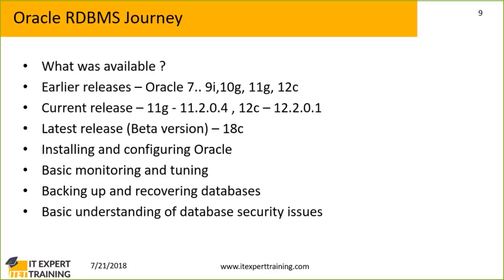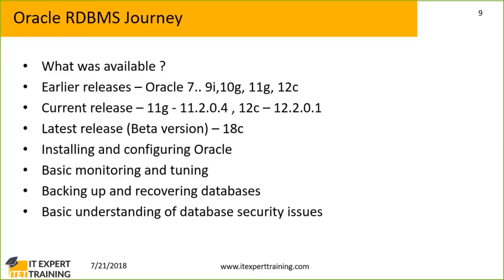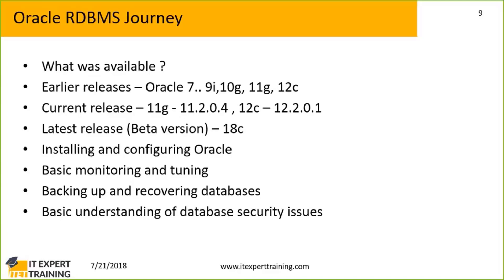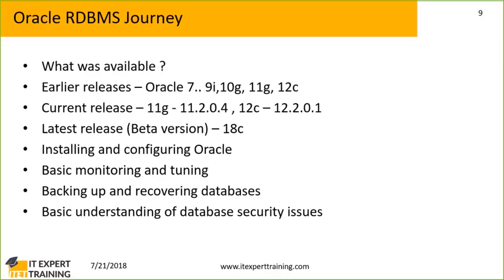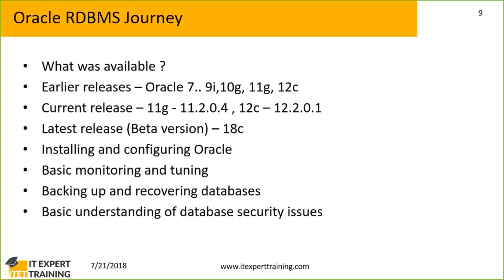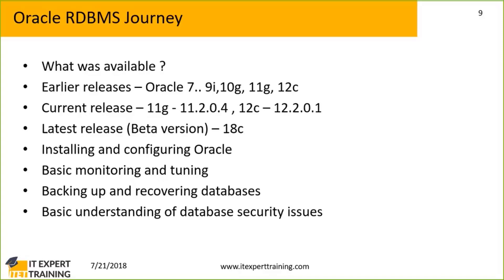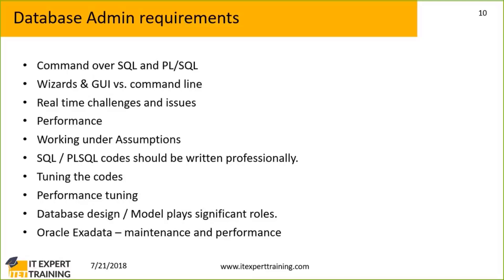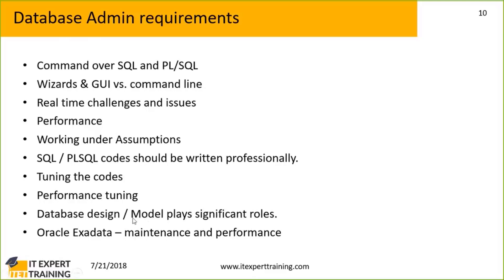Road Map Oracle Part3